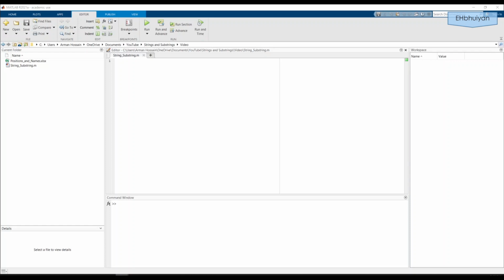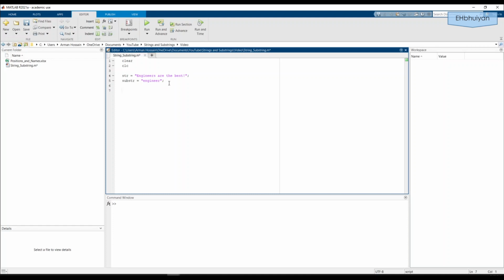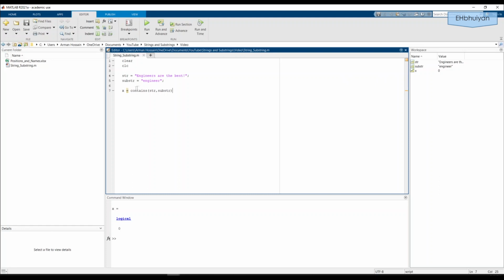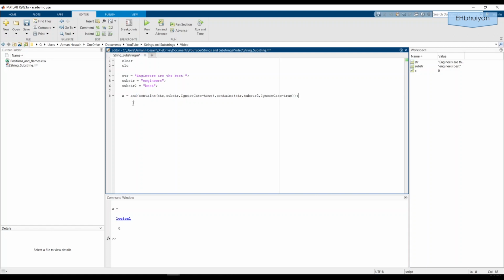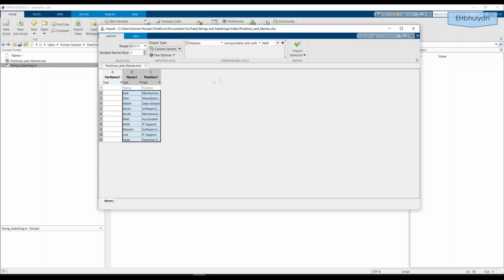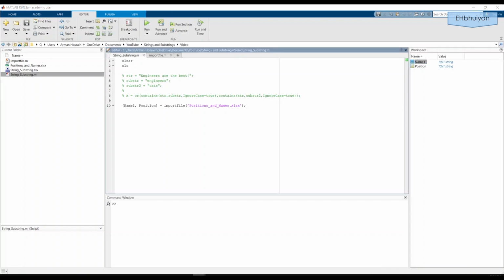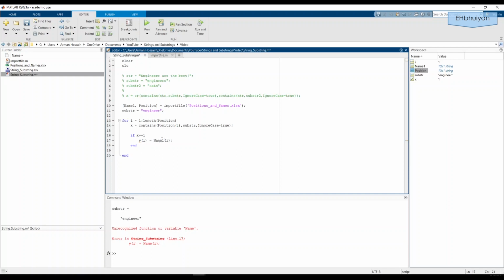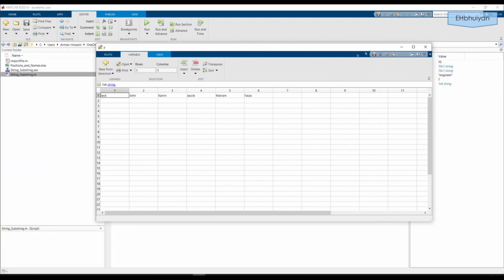How to Check if String Contains Substring in MATLAB | Import Excel Data | Contains Function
This is a video in my MATLAB Tutorial Series. In this video, I discuss how to use MATLAB's built-in CONTAINS function to check whether a substring exists in a string. I also show how to check whether multiple substrings exist in a string regardless of order. Then, I demonstrate how to import data from Microsoft Excel and use a MATLAB for loop to analyze strings to locate data that contain certain substrings. I also show to remove empty elements from a MATLAB array.

Hope this helps! Check out other videos on my channel, especially the MATLAB tutorial series as well as the graphing and scientific calculator tutorial series. You can also check out the math videos on my channel.

Video Links

Time Stamps
0:00 Introduction: What’s in the Video
0:28 Check If String Contains Substring in MATLAB
4:05 And/Or Functions in MATLAB
6:16 Importing Excel Data Using MATLAB Function
9:10 For Loop to Check If Strings Contain Substring
11:37 Remove Empty Elements from MATLAB Array